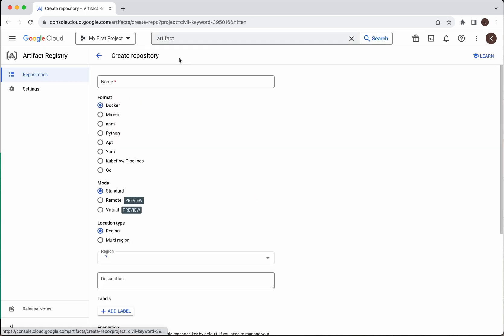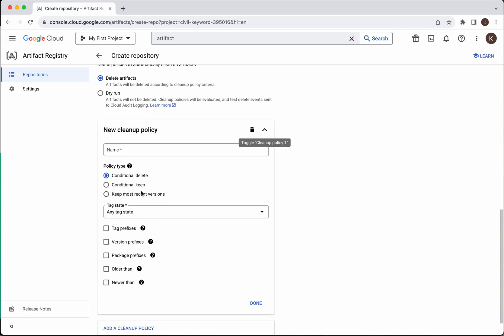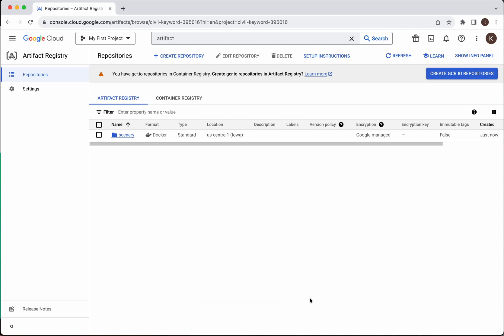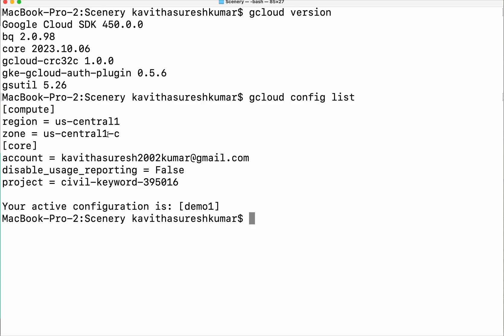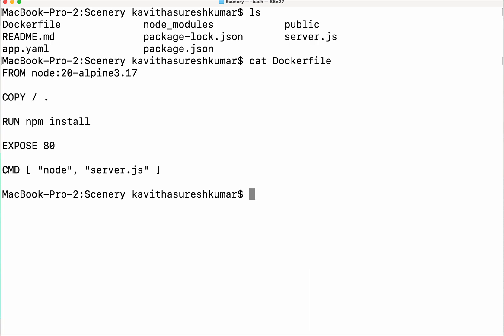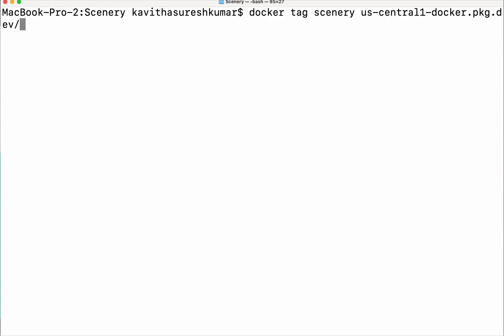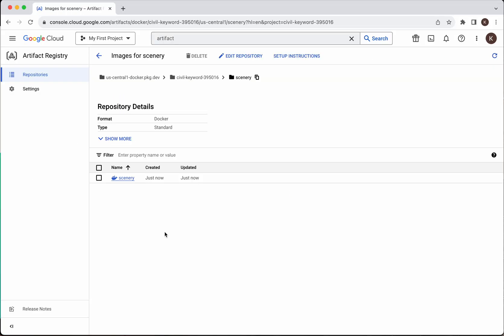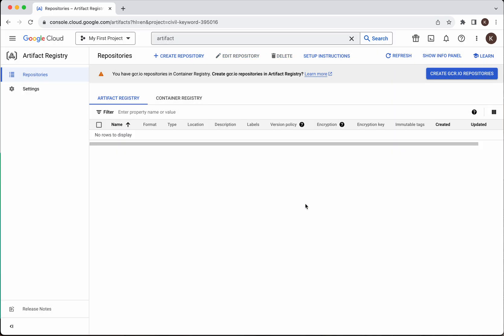Creating and deleting repositories in GCP Artifact Registry using Console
In this video, you will learn how to create and delete repositories in the GCP Artifact Registry using GCP Console. Also how to build a simple docker image and push the image to the the GCP Artifact Registry and delete the image in the repository